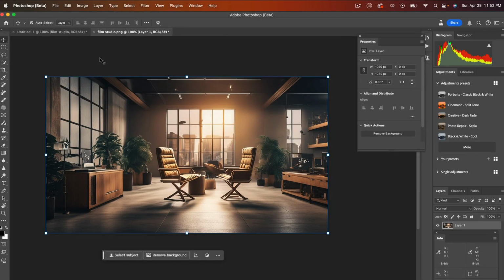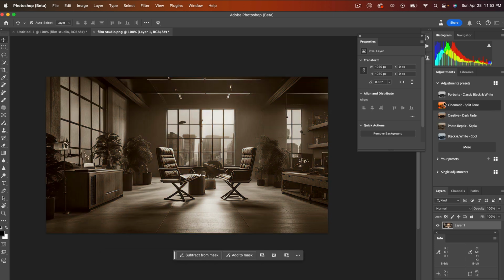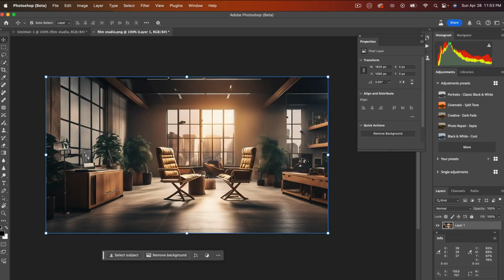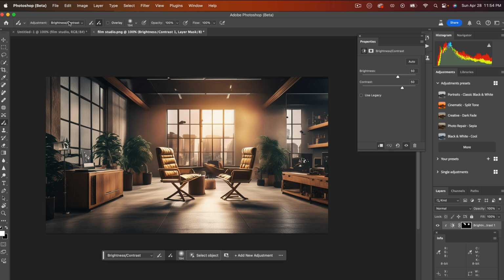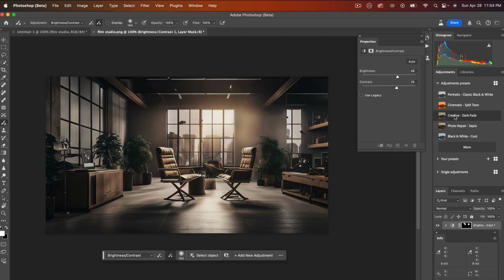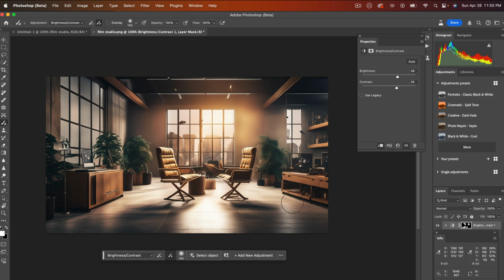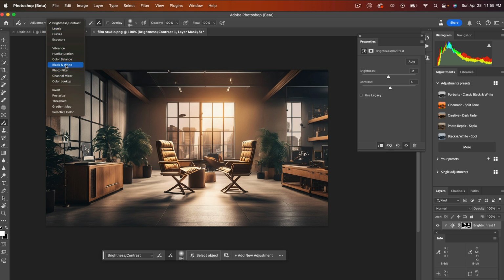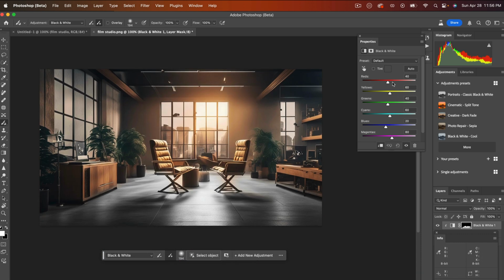The NEW Adjustment Brush TOOL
How I use the new adjustment brush to make minor adjustments on images.